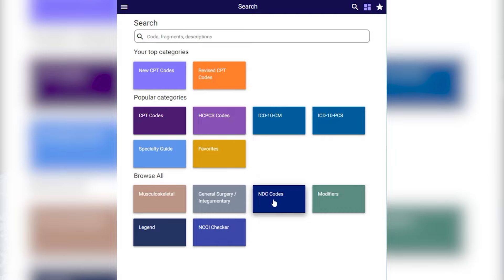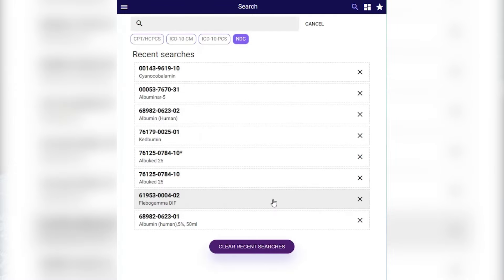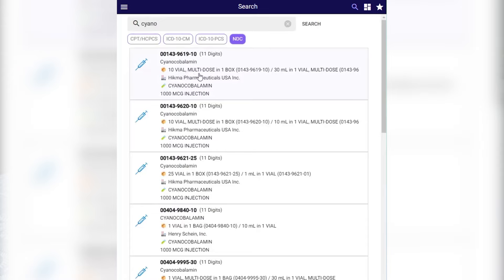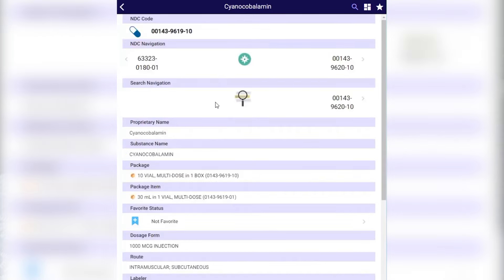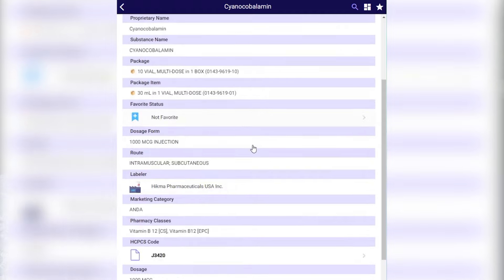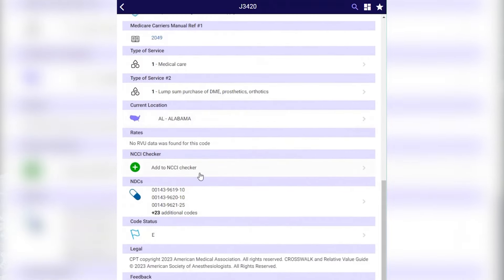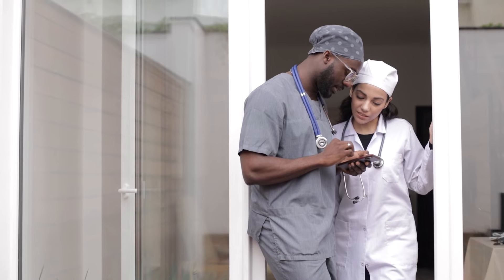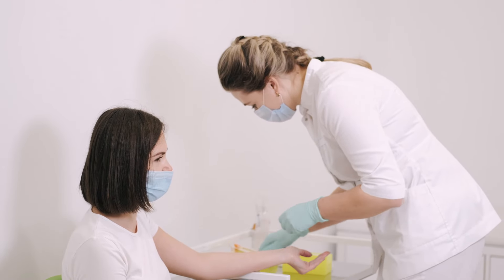What is a NDC Code? Using NDCs in Medical Billing and Coding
Struggling with how to convert your NDC codes to the right billable codes? The newest feature on iCoder can help you with that!

2024 CPT
2024 ICD-10-CM
2024 HCPCS
Step-By-Step Medical Coding Textbook 2024
Step-By-Step Medical Coding Workbook 2024